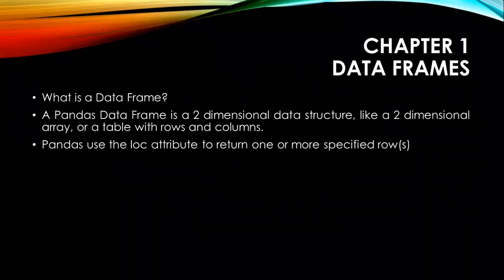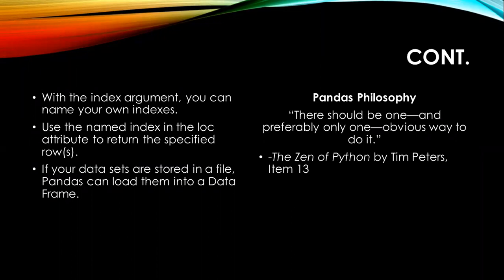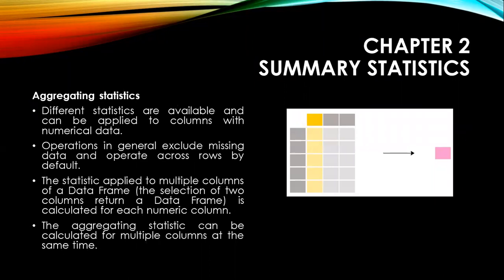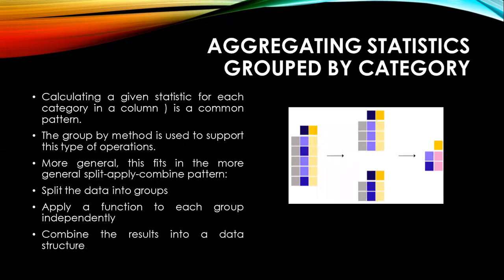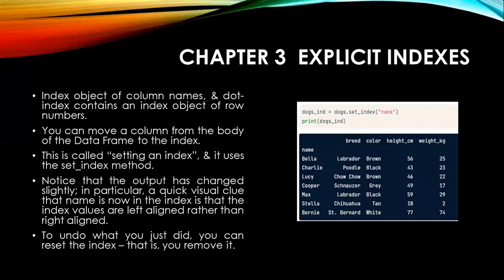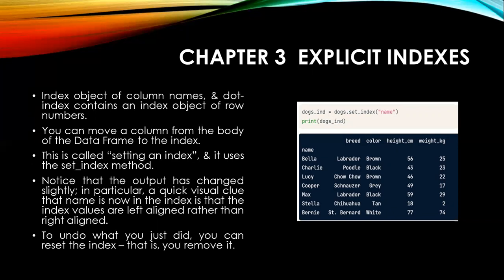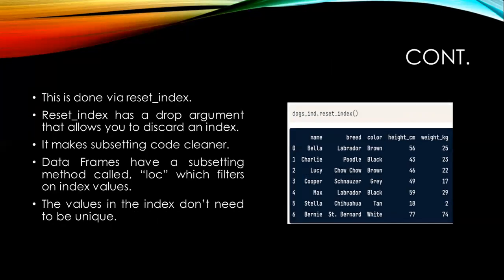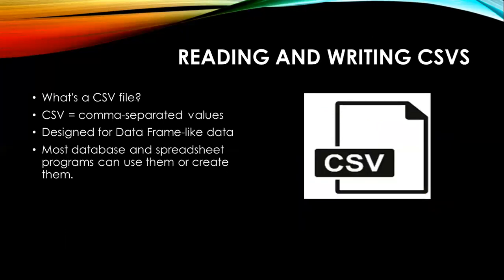PYTHON | 3 | DATA MANIPULATION WITH PANDAS | DATACAMP | DATA SCIENCE | MACHINE LEARNING | DR. HAMMAD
Namra